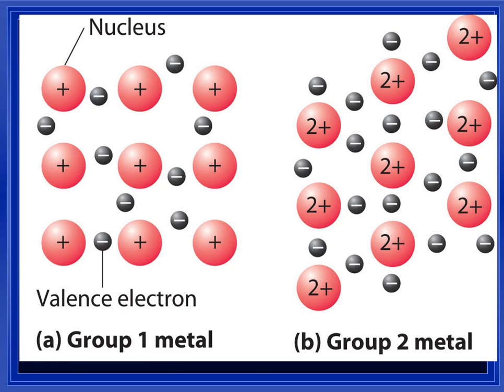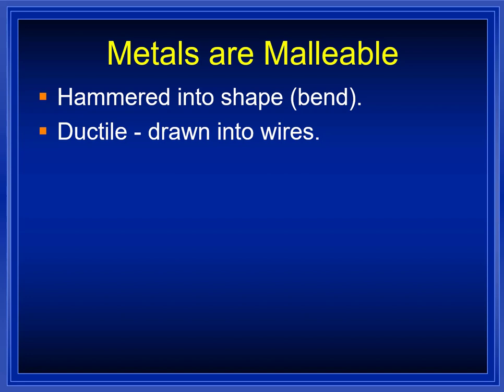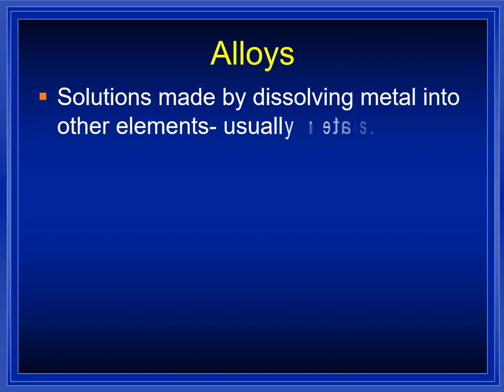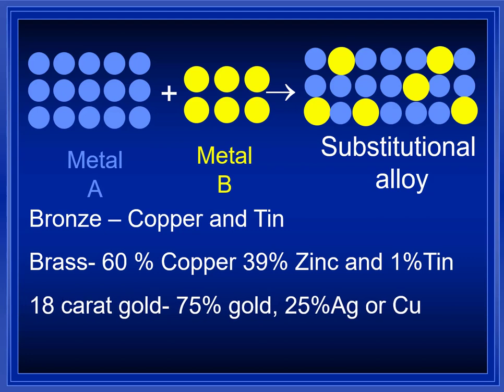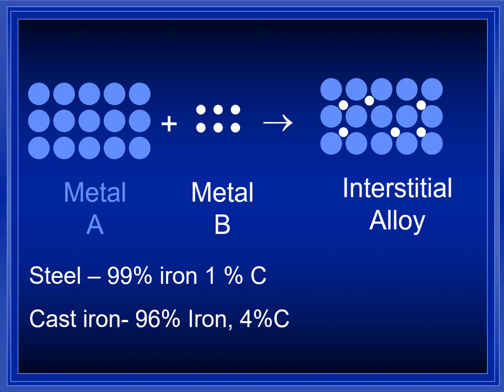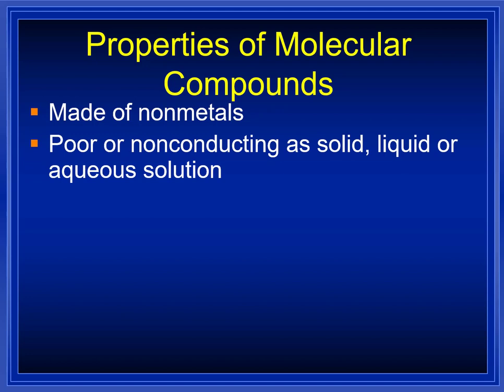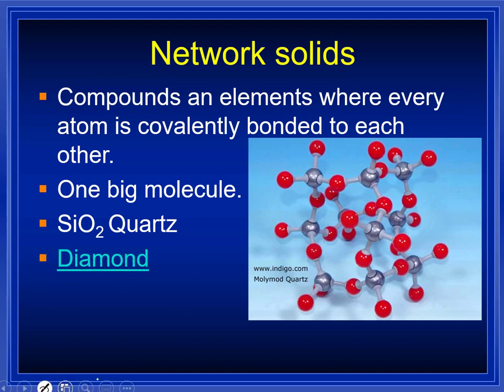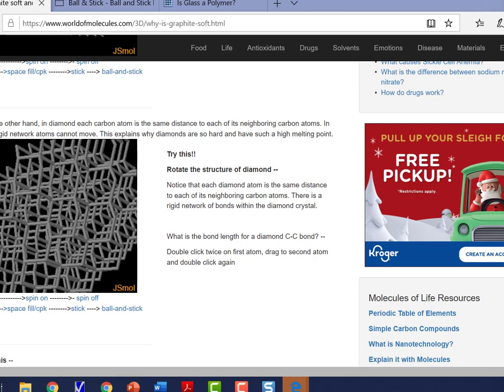Prep Metallic Bonds Dec 9